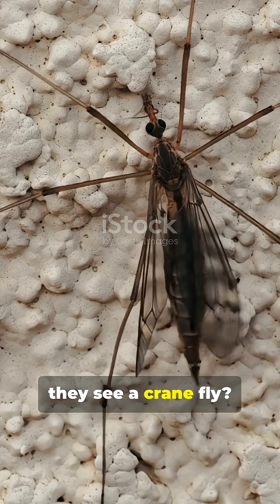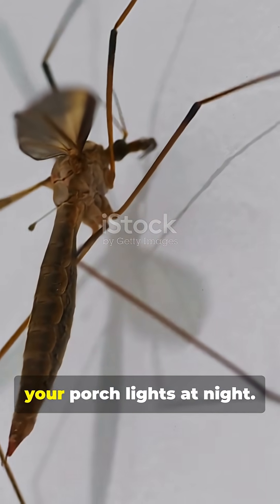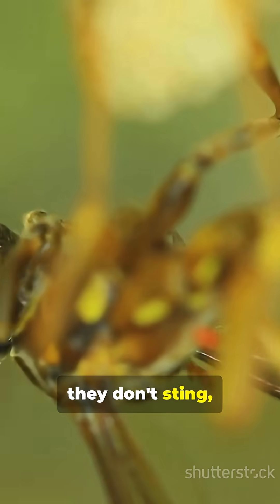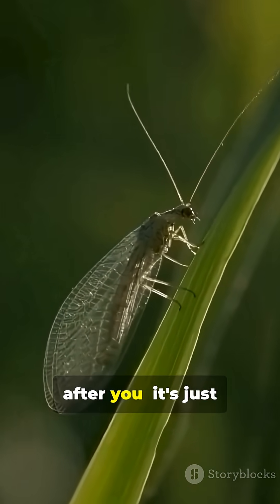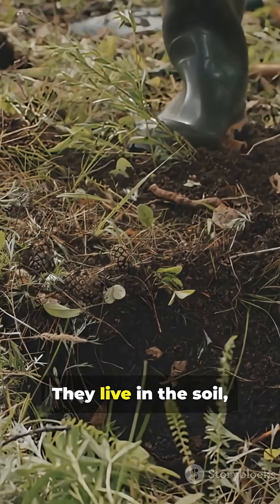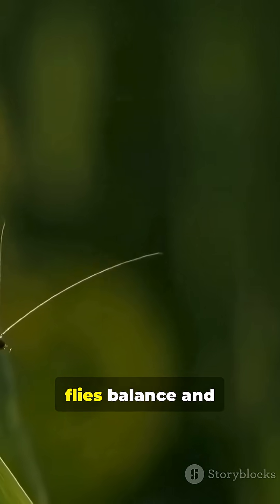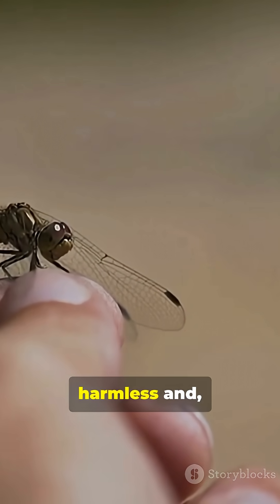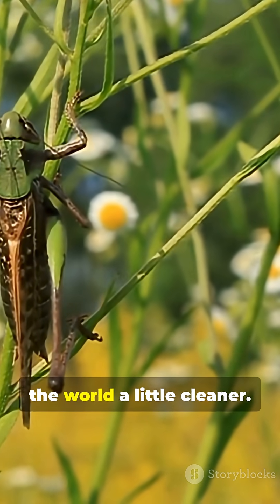You Won’t Believe This Gentle Giant Insect!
Meet the gentle giant of the backyard — the crane fly. In this  wildlife short, discover surprising facts about its delicate legs, harmless nature, life cycle, and role in the ecosystem. Shot in stunning macro and vertical 9:16 format, this mini-documentary highlights behavior you rarely notice and why crane flies are important to gardens and biodiversity. Perfect for nature lovers, entomology fans, and curious viewers who love quick, beautiful wildlife moments. Watch closely — you won’t believe how graceful this giant actually is.